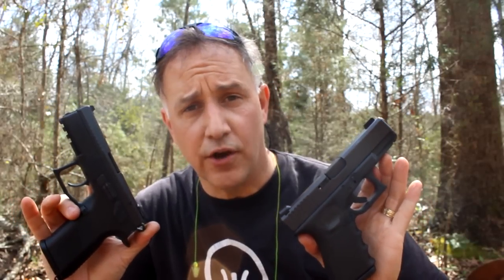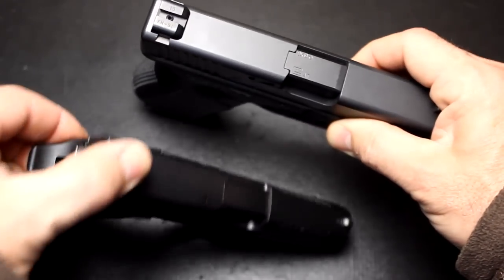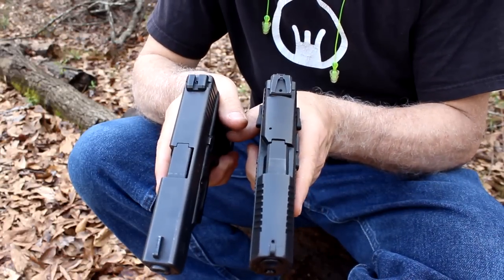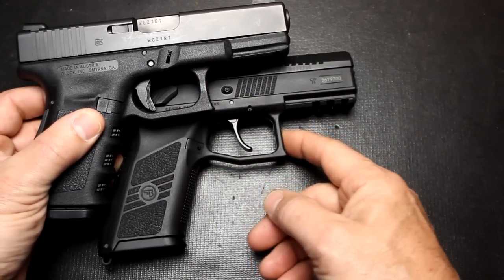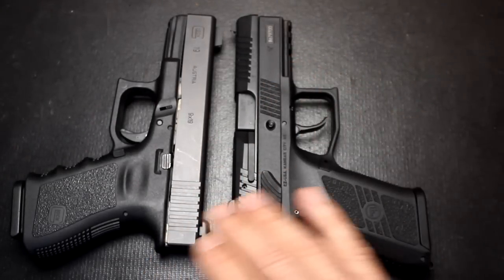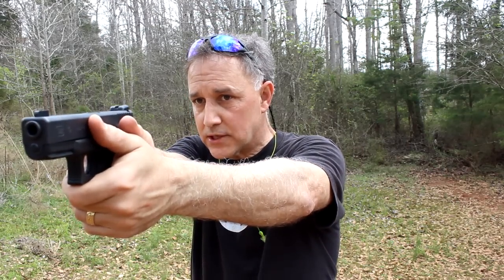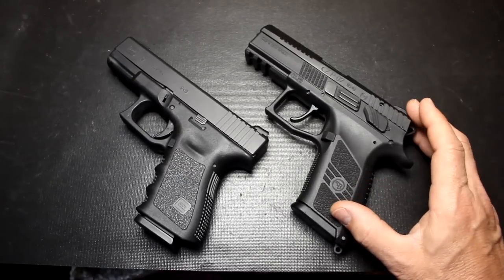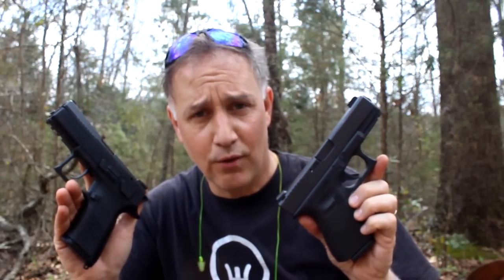CZ P07 VS Glock Model 19 : Two Different Worlds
Fun Gun Reviews Presents: Sootch00 Fun Gun Reviews Presents: CZ P07 VS Glock Model 19. Doing a side by side shooting and table top comparison of two excellent pistols yet very different in design.